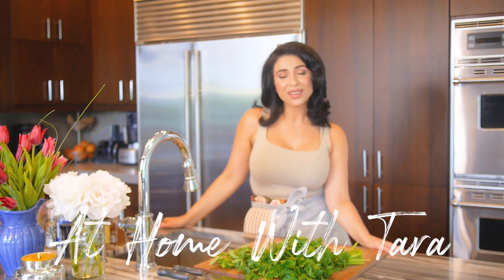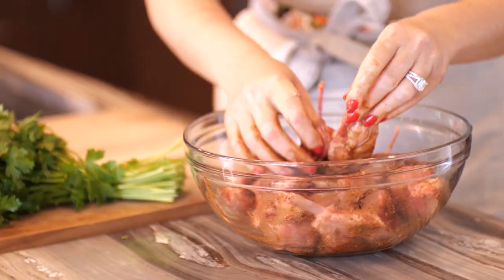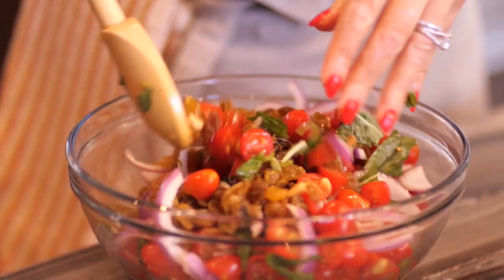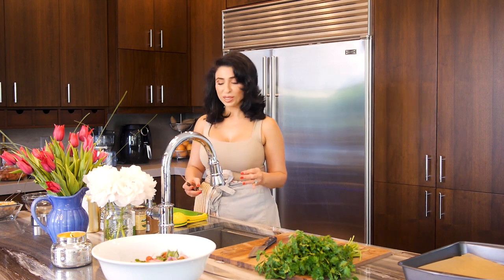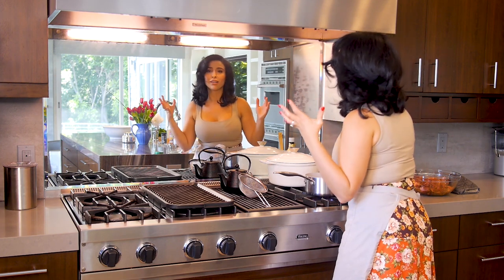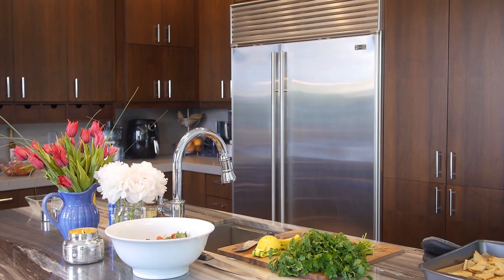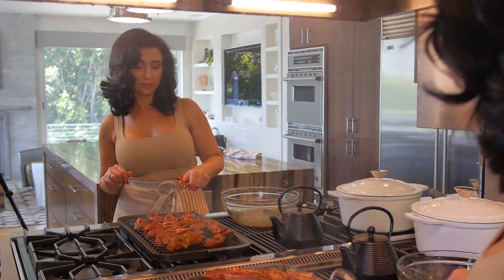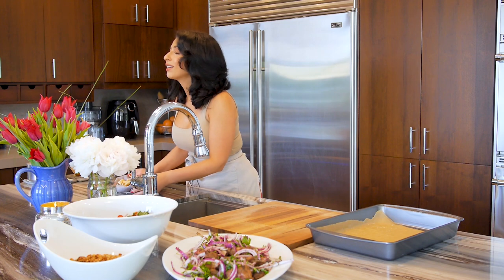Host the Perfect Spring Lunch | Mediterranean Inspired | Chef Tara Radcliffe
Host the perfect lunch for your friends and or family at home. This beautiful Spring Inspired Mediterranean menu will leave everyone so satisfied and smiling with each and every bite! Be the Hostess with The Mostess with this menu!

Ingredients for the Grilled Lamb Chops:

1 tsp of ground pepper
1 tsp ground coriander
1 tsp ground cumin
1 tsp paprika
1/2 tsp ground cardamom
1/2 tsp ground cinnamon
1/2 tsp ground nutmeg
12 untrimmed lamb chops
1 small red onion
1 bunch chopped parsley
Juice of 1 lemon
2 tsp. sumac

Ingredients for Tomato Salad with Pine Nuts and Pomegranate Molasses:

1/2 cup golden raisins
1/4 cup apple cider vinegar
1/2 cup pine nuts
1 lb. cherry tomatoes
1/2 small red onion sliced very thin
1/4 cup olive oil
1 cup basil
2 tbs. pomegranate molasses

Yogurt with Chickpeas and Pita Ingredients:

2 tsp minced garlic
1 15 oz. can rinsed chickpeas
1/2 cup olive oil
3 pita flatbreads split into triangles
2 cups plain whole milk yogurt
2 tsp lemon juice
1 stick unsalted butter
1/2 cup chopped cashews
Sumac for serving (optional)